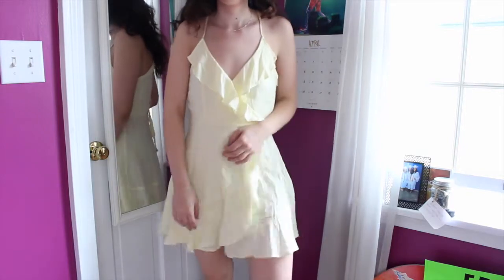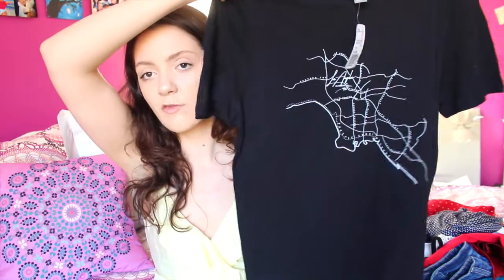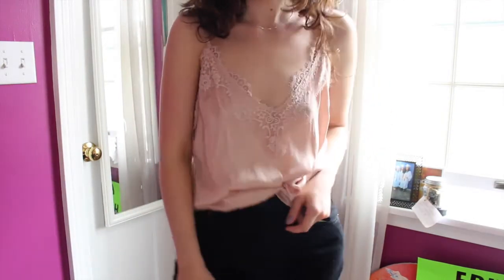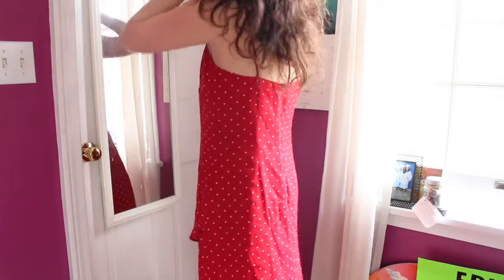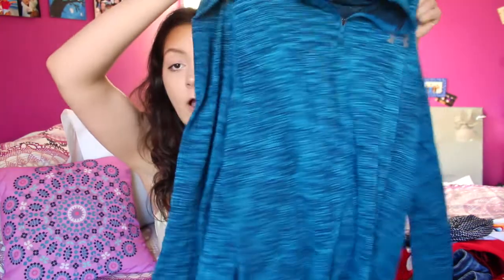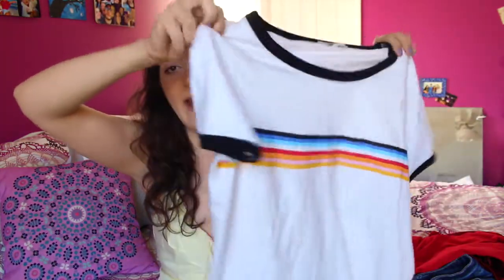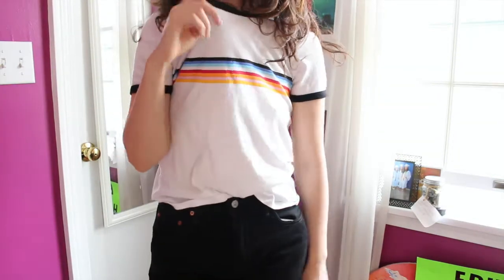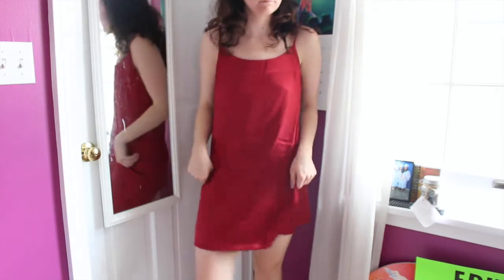SUMMER TRY-ON CLOTHING HAUL! | Inexpensive Summer Clothes | TheErinD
HELLO YOUTUBE!! Today's video is super exciting because I've been really treating myself lately and buying myself some clothes that I'm obsessed with from different brands like Levi's, Tommy Hilfiger, and Ralph Lauren!! I hope you enjoy and get excited for more videos coming!

xoxo Erin (: